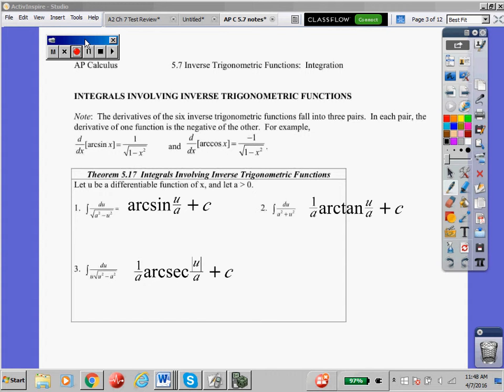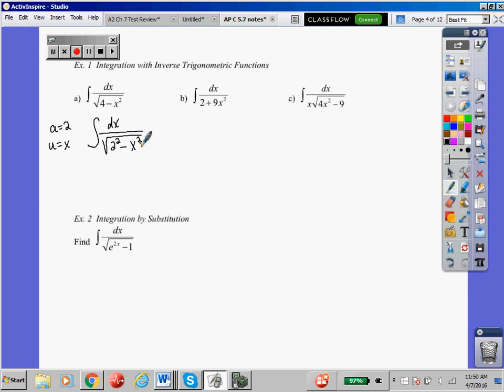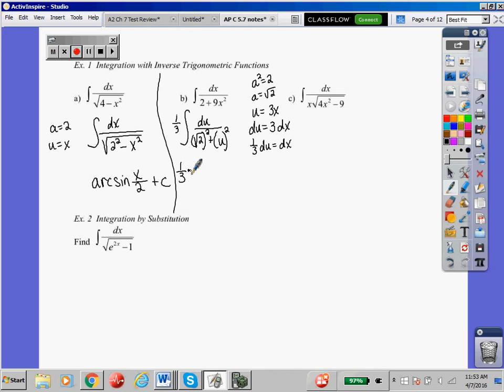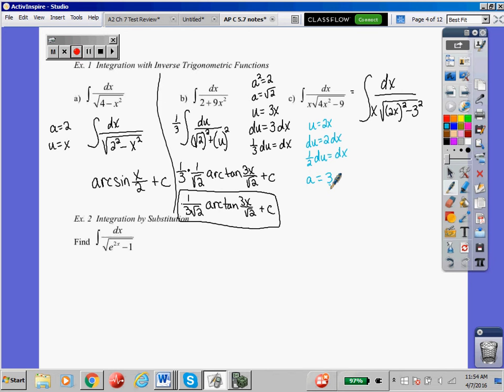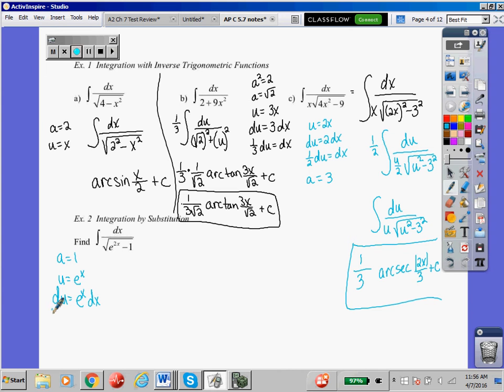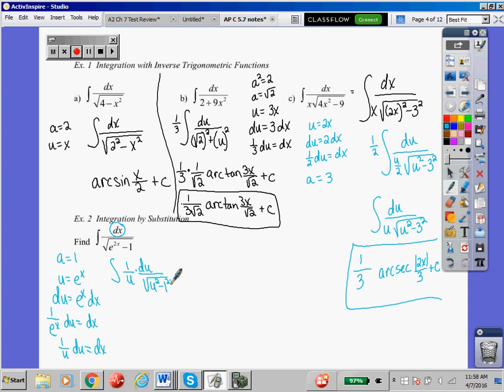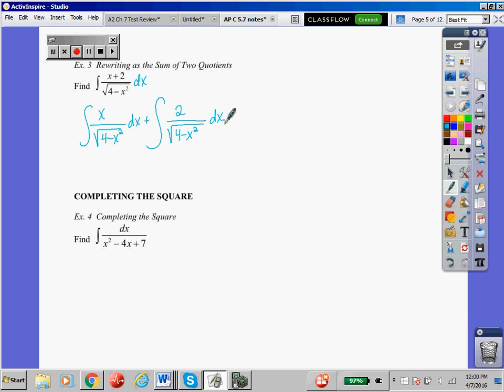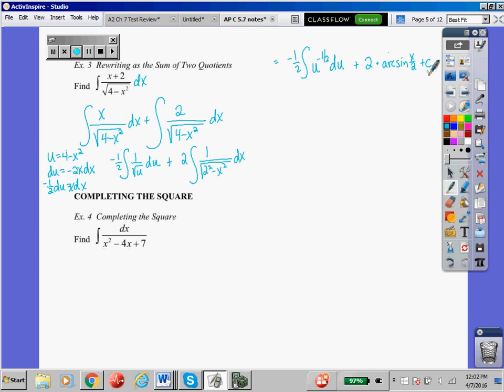CCP Calc 5.7 notes day 1 rec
CCP Calculus 5.7 notes day 1